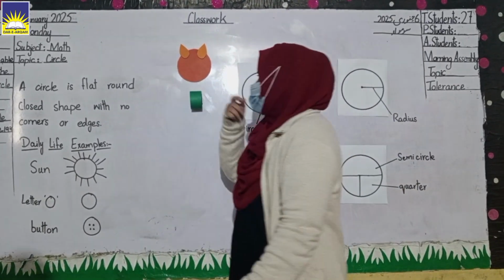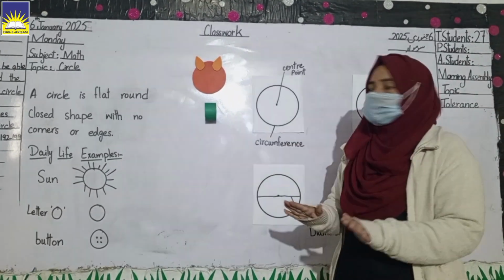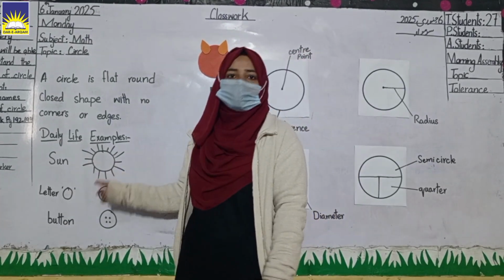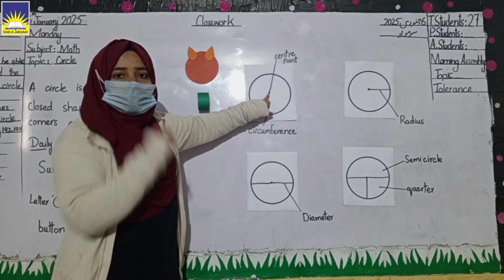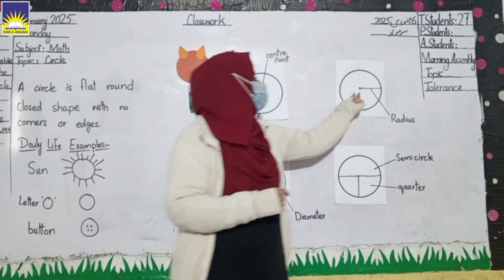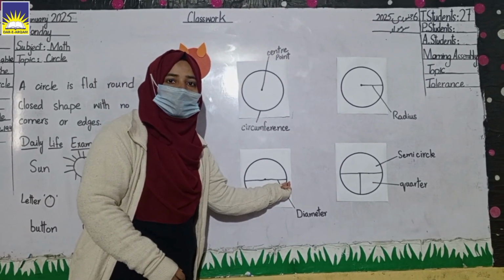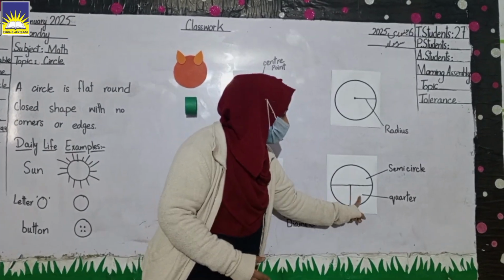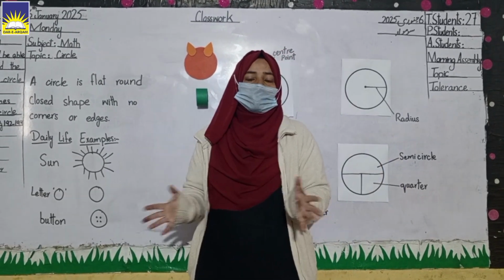Unlocking Success🏆 Class 3 Circle with Inspire Teachers at Dar e Arqam Schools Mailsi Campus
🌟 Welcome to Dar e Arqam Schools! 🌟 Join us on an exciting journey as we Discover Circle Class Three! In this insightful video, our dedicated teachers reveal innovative teaching methods that make learning fun and interactive for our bright, young learners. From hands-on activities to engaging discussions, we nurture minds and inspire futures. 🏫✨ Dive into the rewarding experience of education at Dar e Arqam Schools, where creativity meets knowledge! Don’t miss out—watch now and see how Circle Class Three is shaping tomorrow’s leaders!